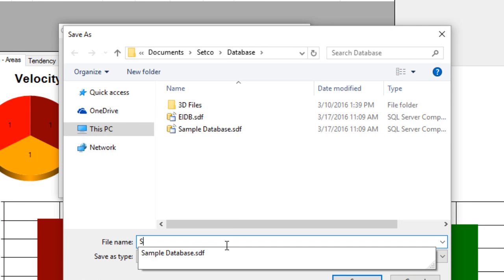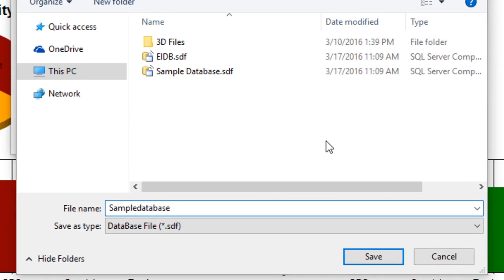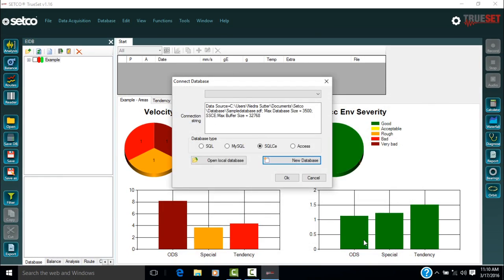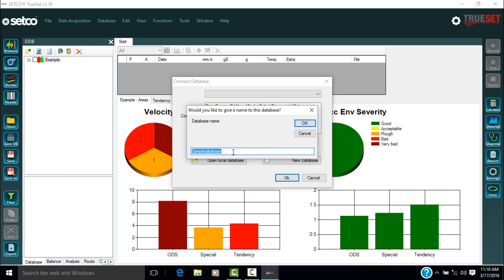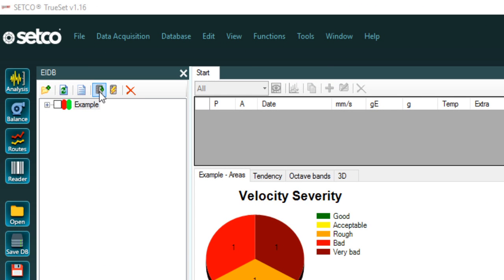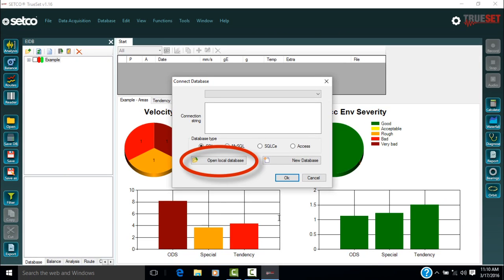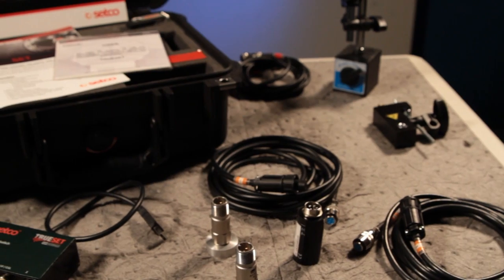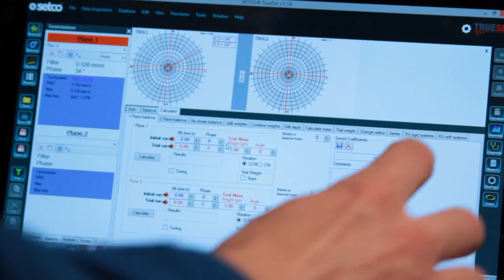TrueSet Adding A Database